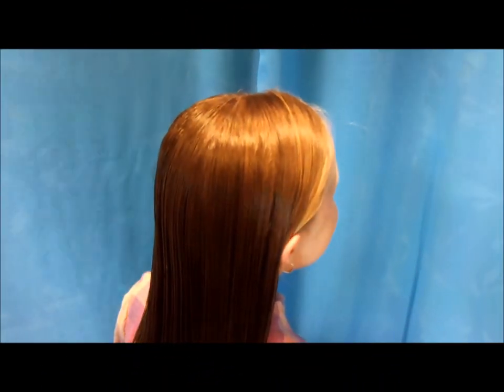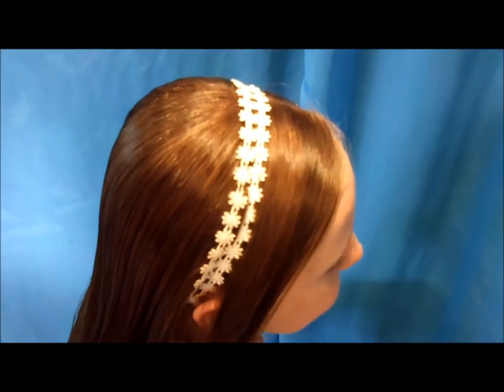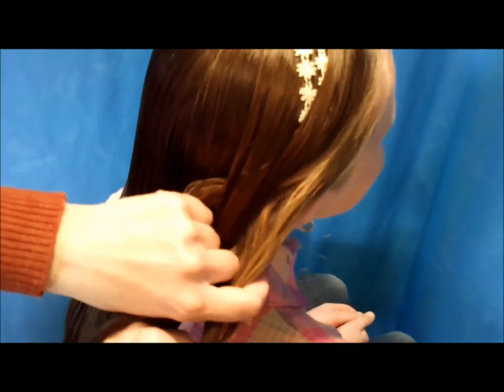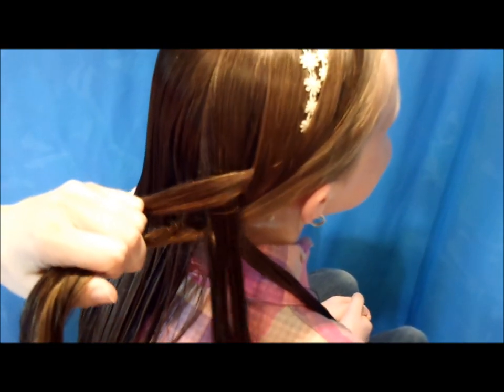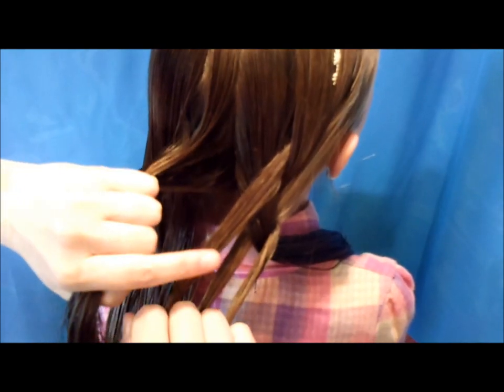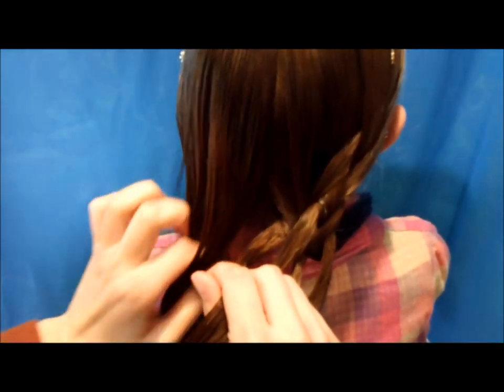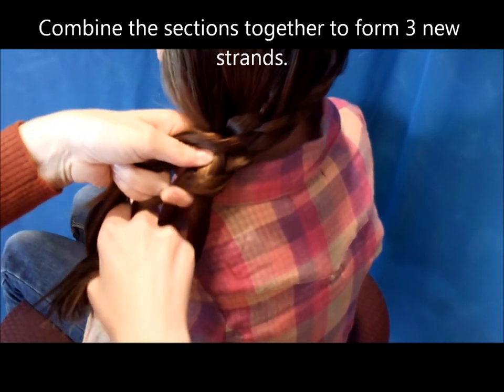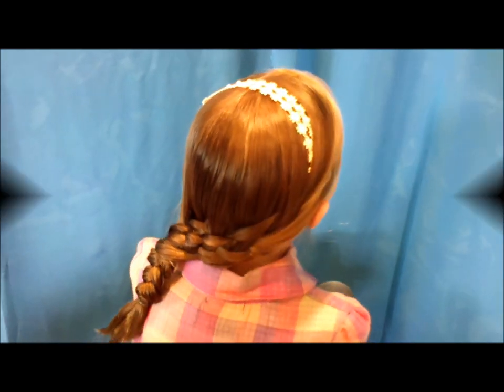Side Swept Basket Weave Braid "Braided Hairstyles"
This basket woven side ponytail hairstyle is inspired by a picture that has been floating around on Pinterest, and also requested several times on our facebook page. We used fairly large (chunky) sections for a quicker "how to" video, giving it a slightly messy and loose look.  For a more intricate and neat braid, smaller sections should be taken.  This basket weave braid is much easier to complete using damp hair, or hair product.